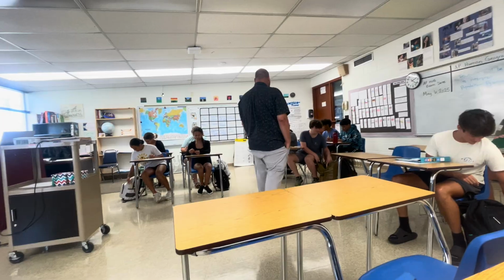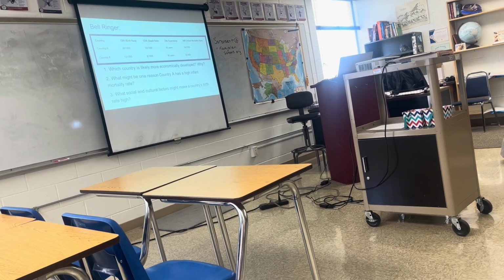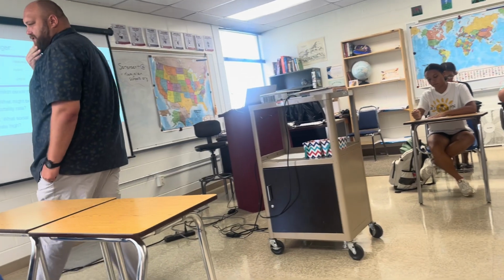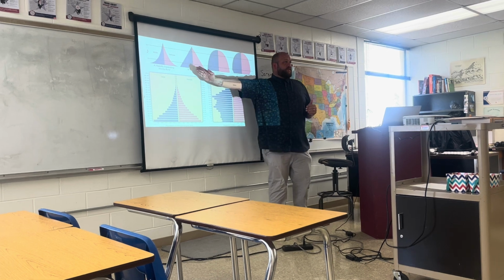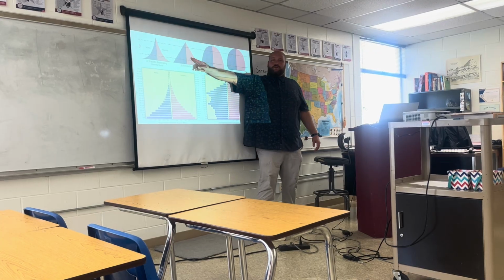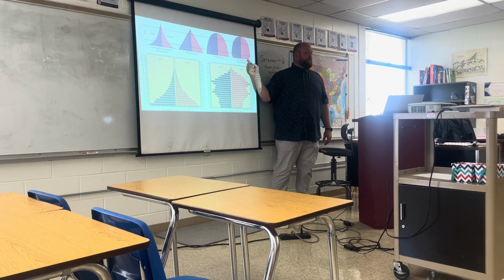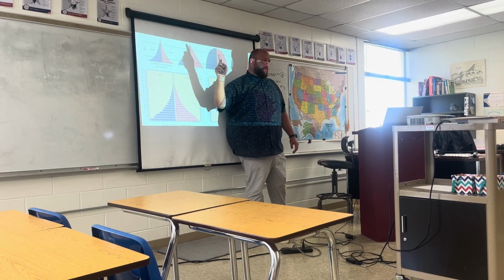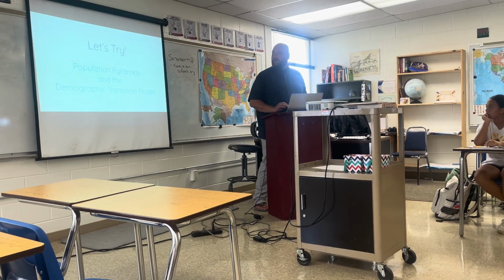Demo Lesson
This lesson teaches students (A) how to interpret and analyze population pyramid graphs and (B) how to apply it to the Demographic Transition Model.